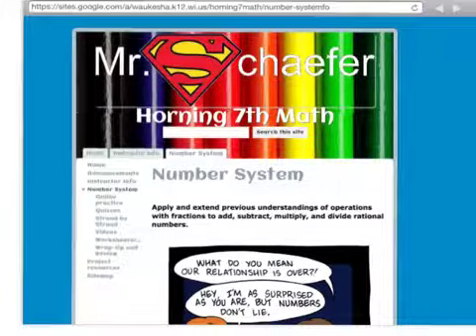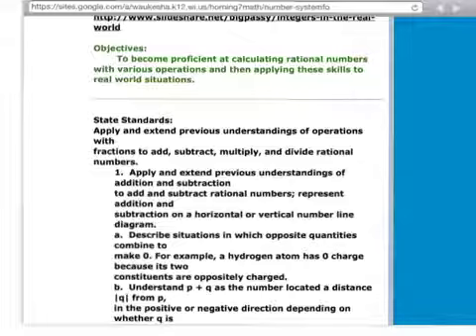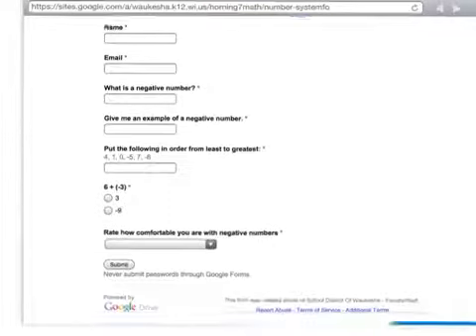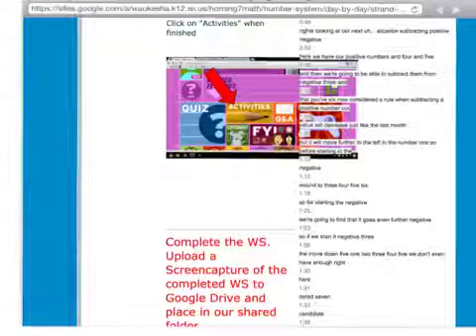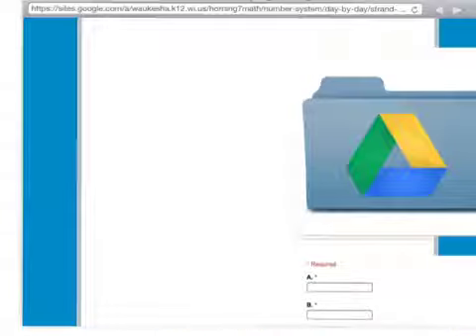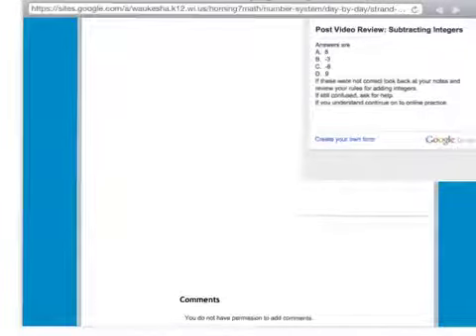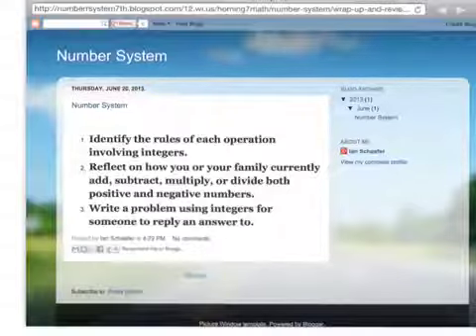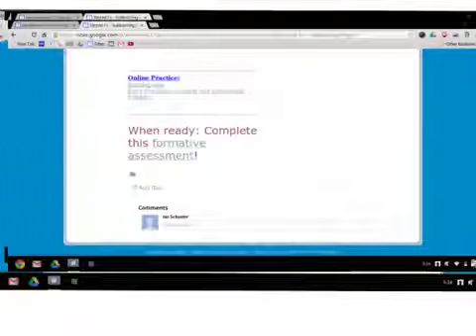APEX Project - WLC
apex project